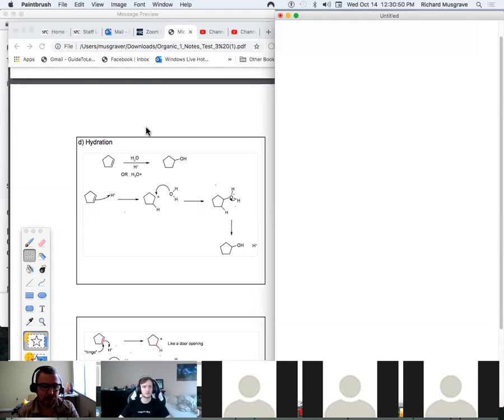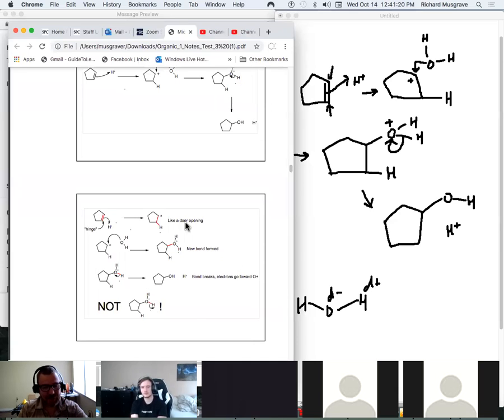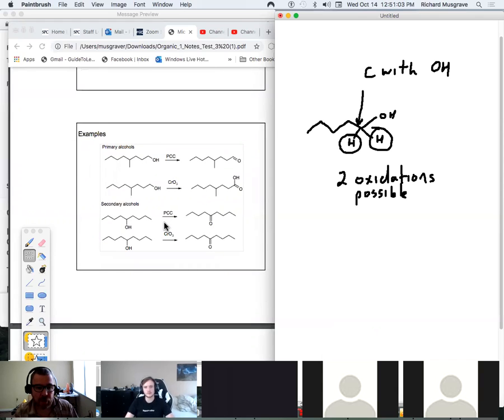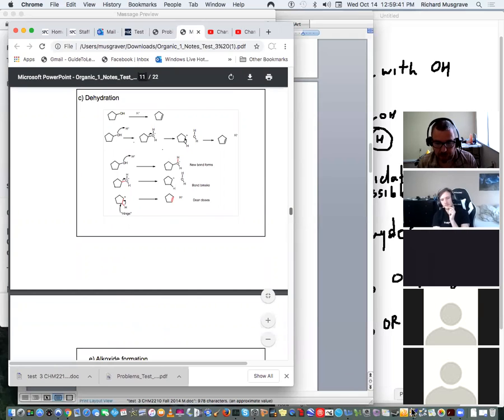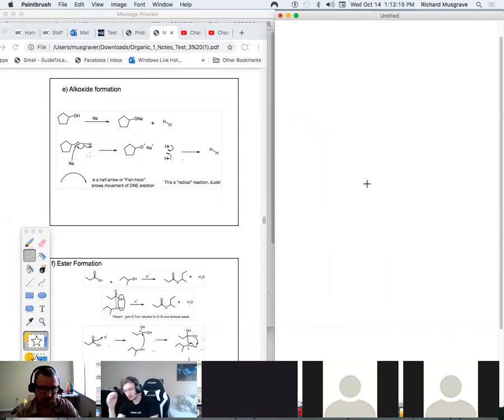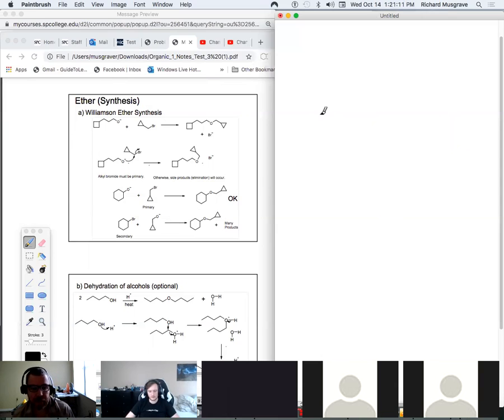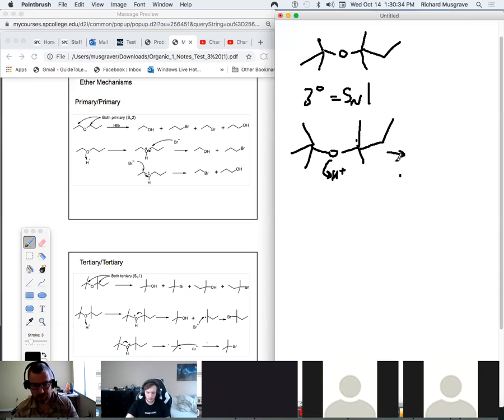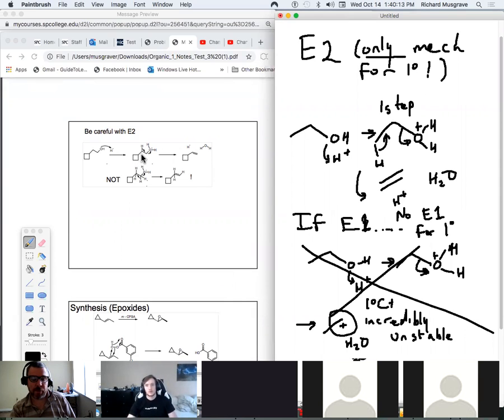CHM 2210 10-14-2020